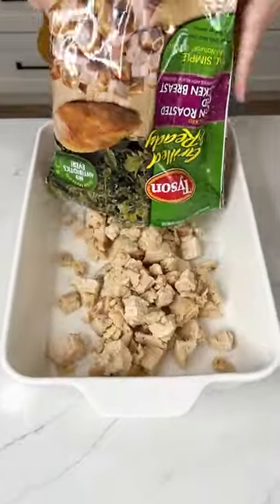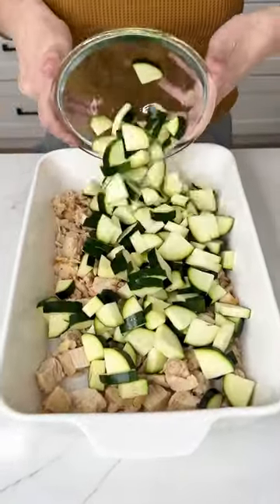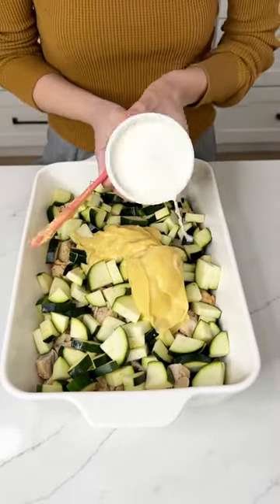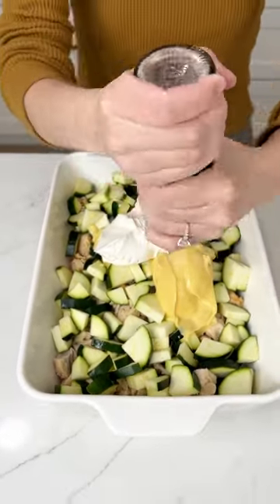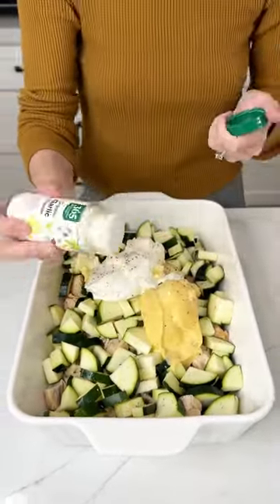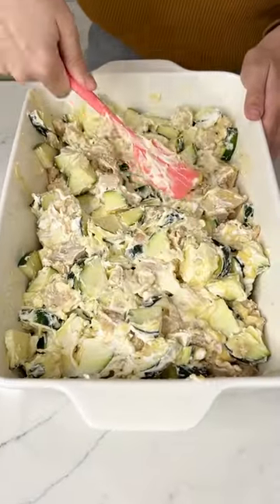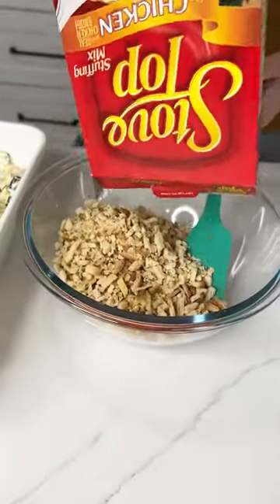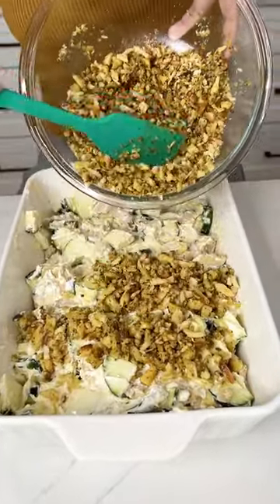Easy chicken dinner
This video was produced by Network Media LLC and Randy